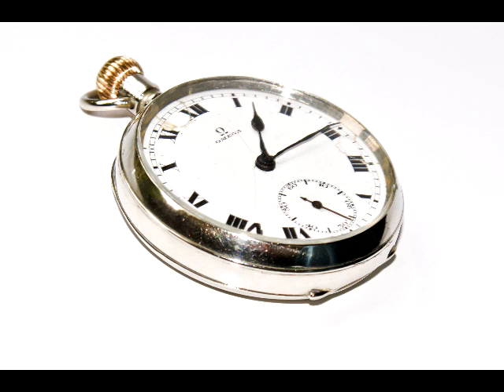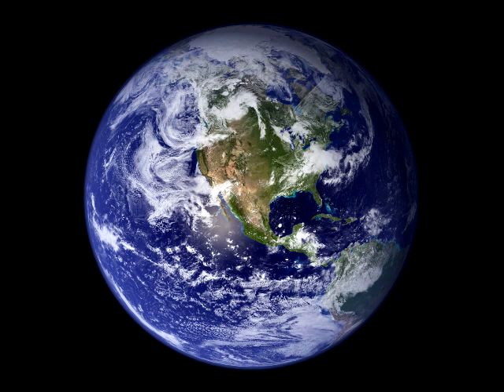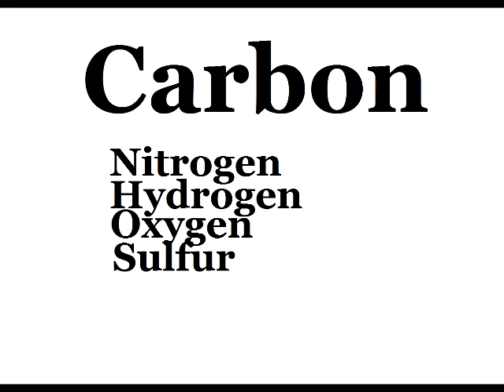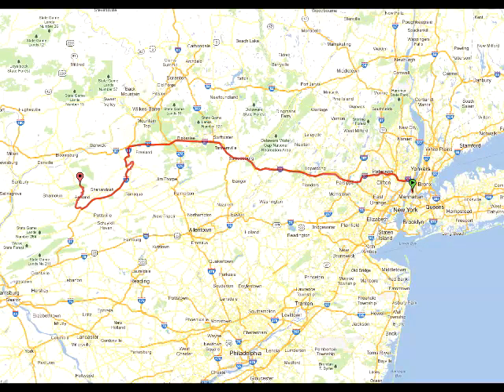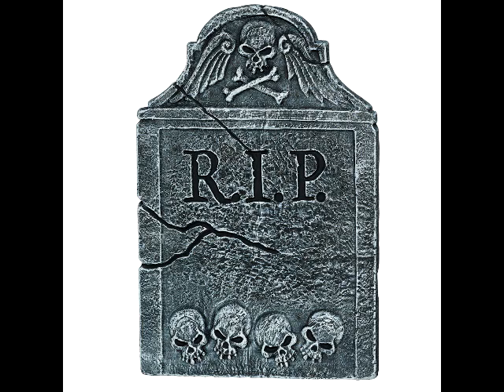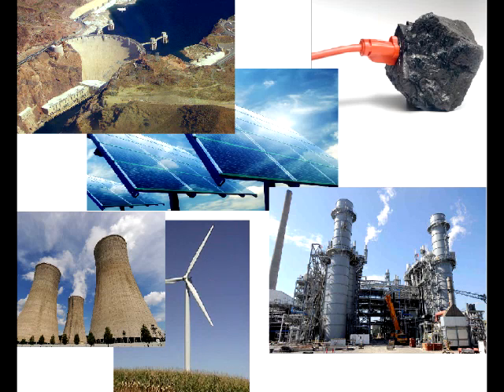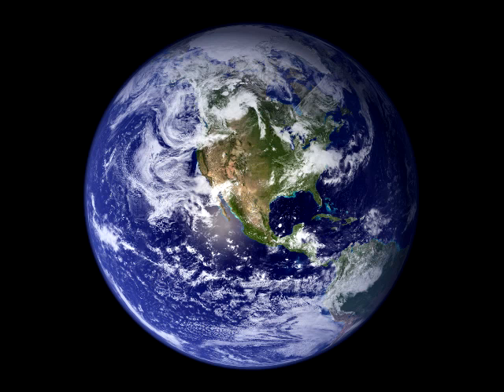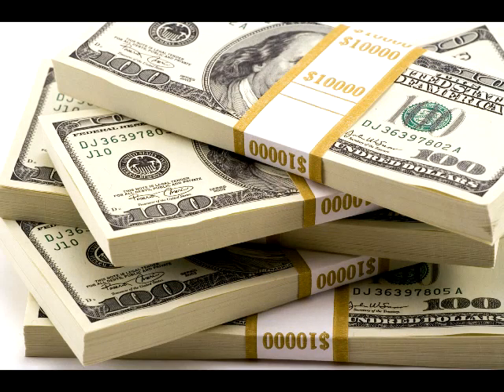What is Coal?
Today, we discuss what coal is. We talk about how it is created and what we use it for.